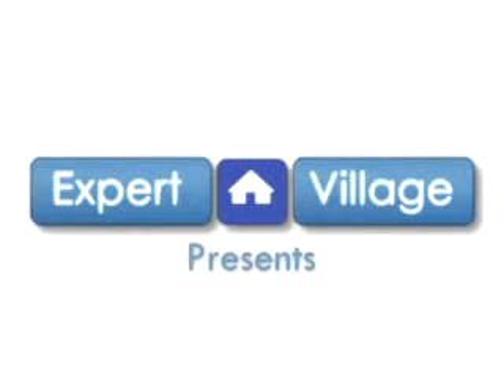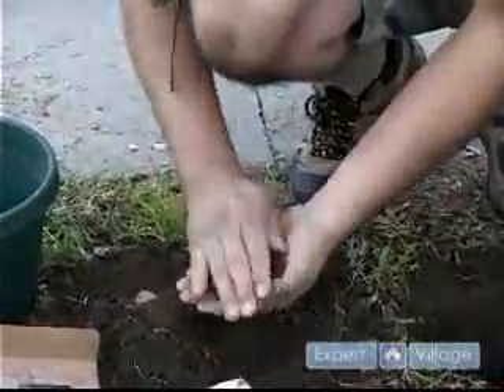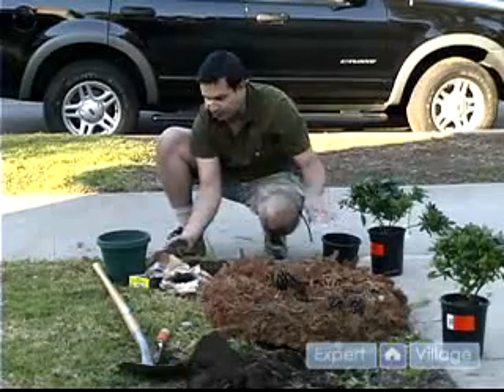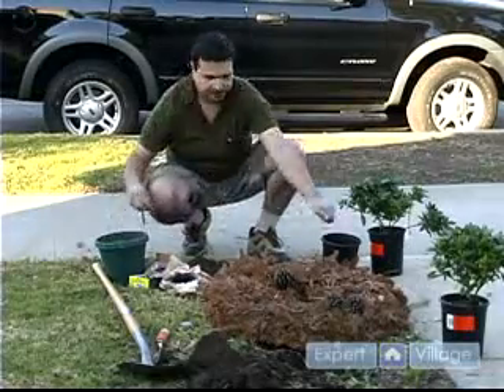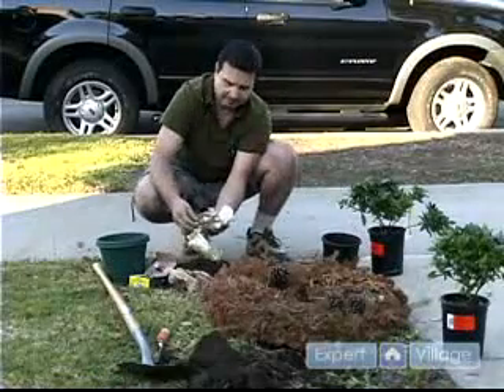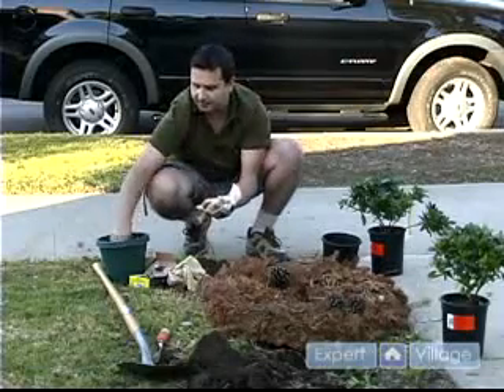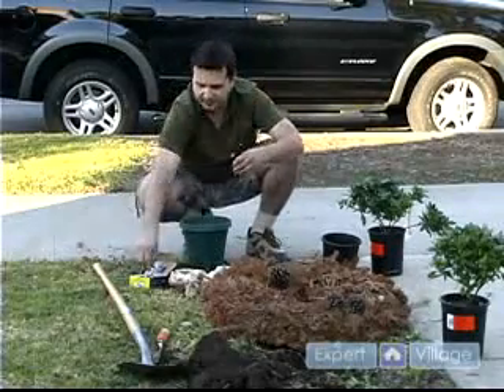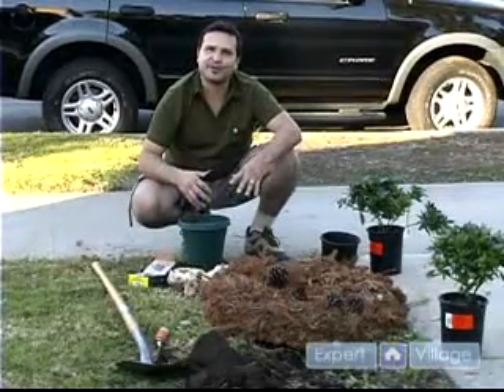How to Prepare the Soil for Azaleas